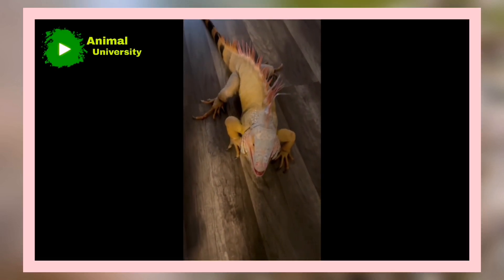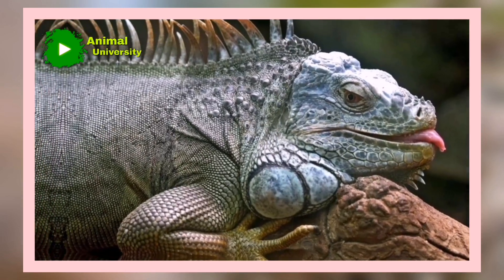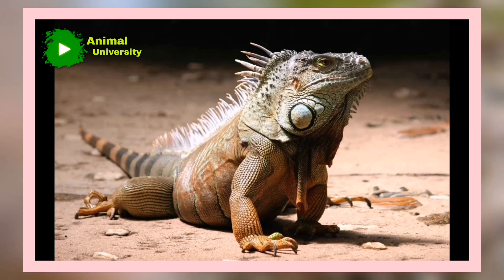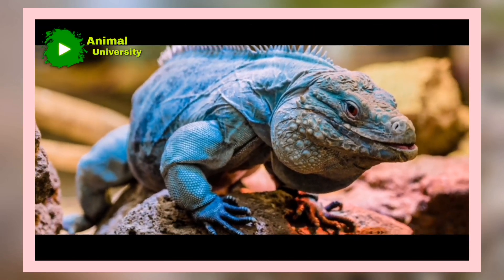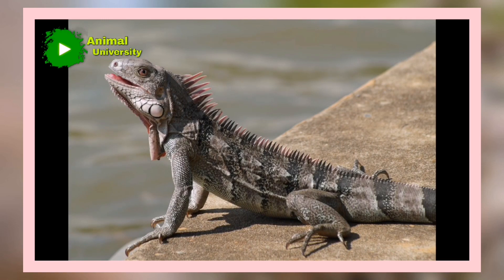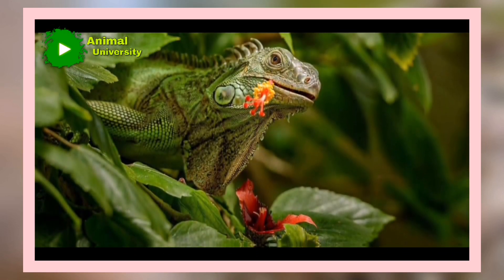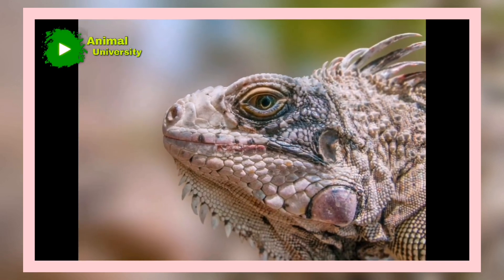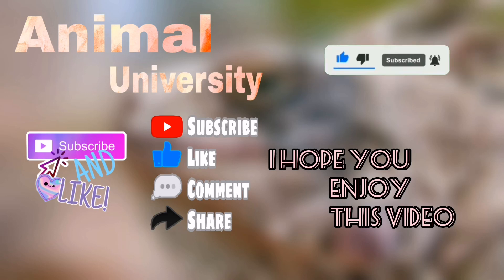All about iguana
Introduce us to friends

Song: Evan Splash - When Summer Ends